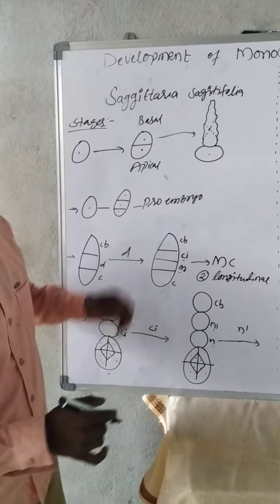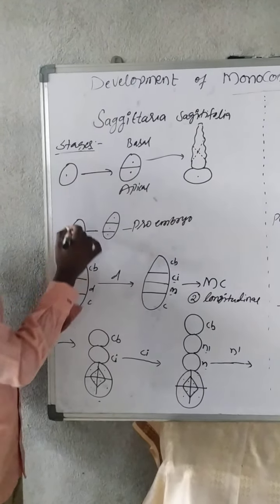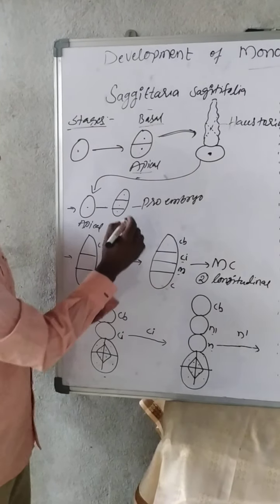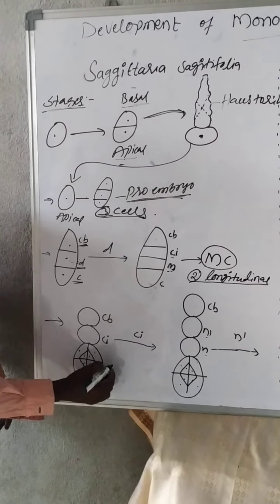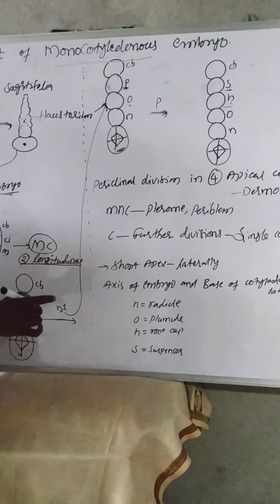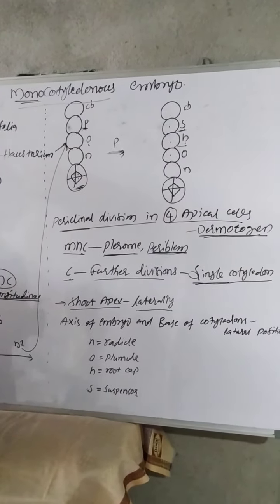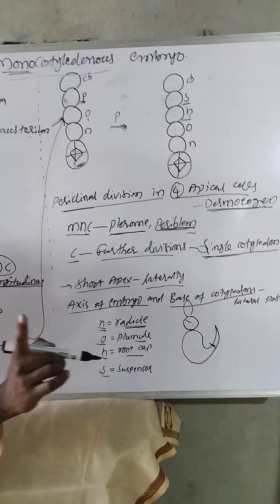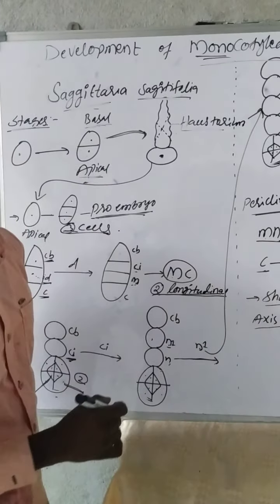Botany 4th sem.. Development of monocotyledonous embryo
Development of monocotyledonous embryo